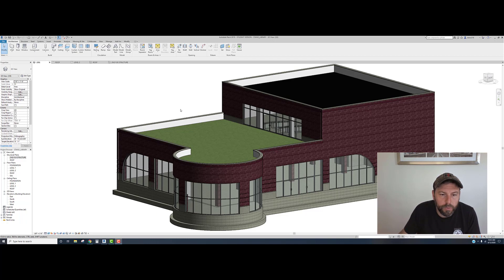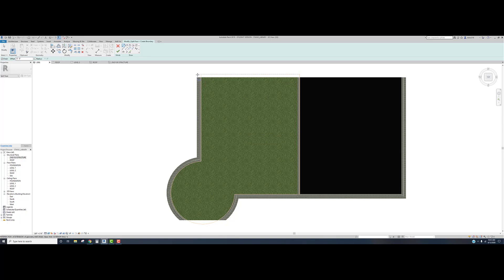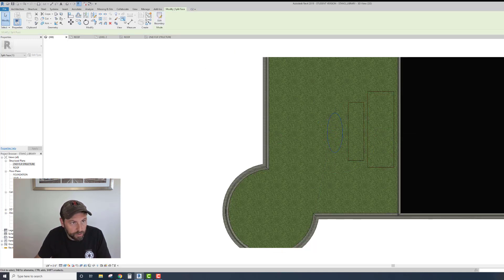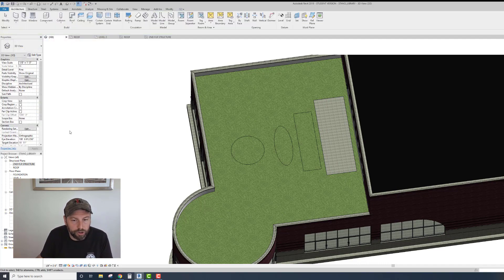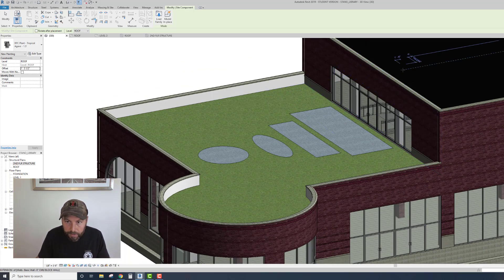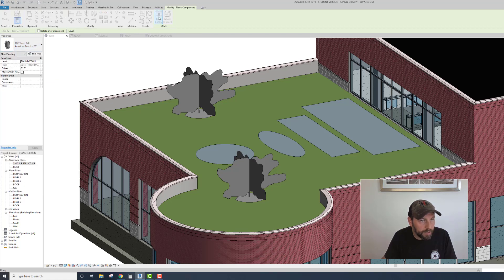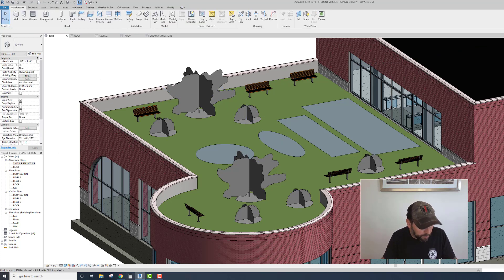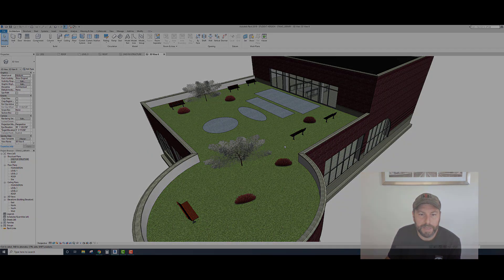KEYSTONE LIBRARY - GREEN ROOF DESIGN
In this video we make our green roof great again!